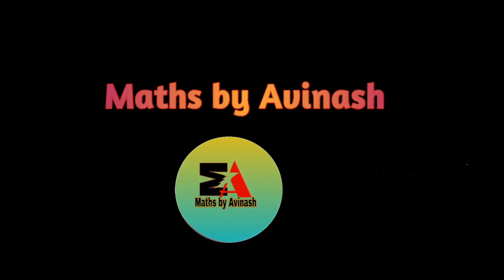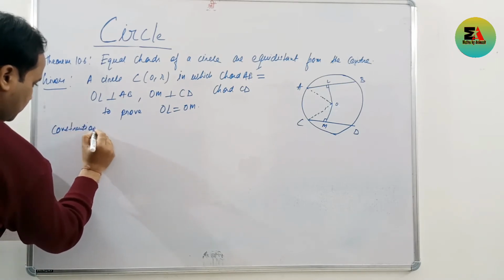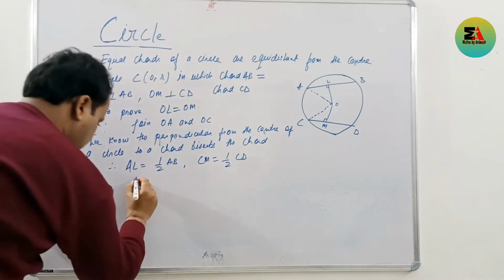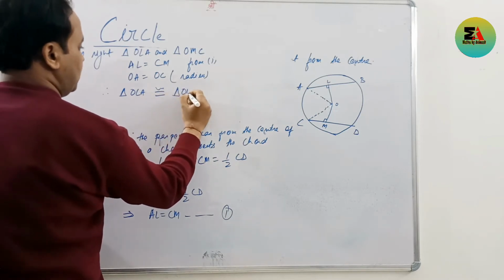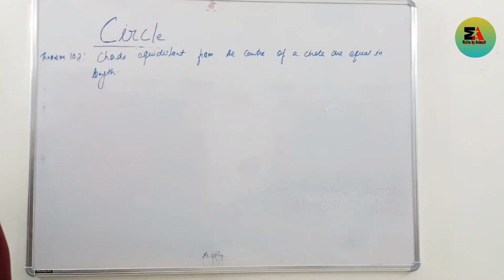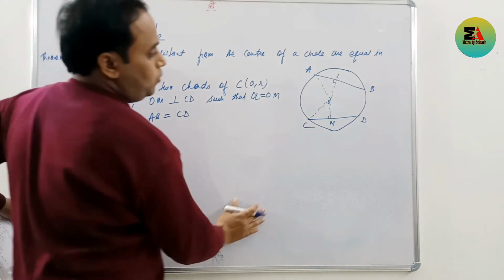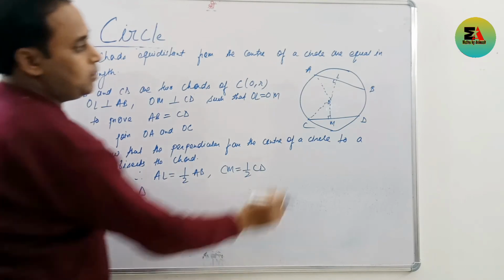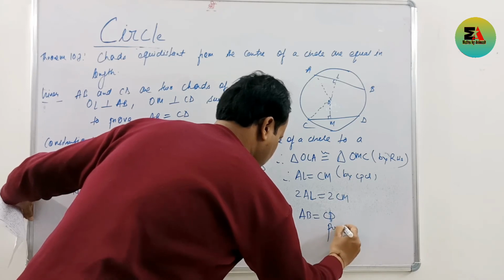Circles I Theorem 10.6I Theorem 10.7 I CBSE I NCERT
Here is the video series to help the students in understanding the chapter – Circles  class 9

This session will help you to score high marks in CBSE Class 9 maths. In today's session, maths by avinash Class 9 Expert Avinash Sir will discuss about Circle ,  I, NCERT Class 9, Ncert secant Class 9,,  Circle class 9, , cbse class 9  Circle 10.2, class 9  Circle exercise 10.2,

Circle CBSE Class9maths CBSEmaths mathsbyaviash mathsbyavinashClass9 Radius Chord Secant Circumference Diameter center ncert ex 10.2 Theorem 10.6 Theorem 10.7